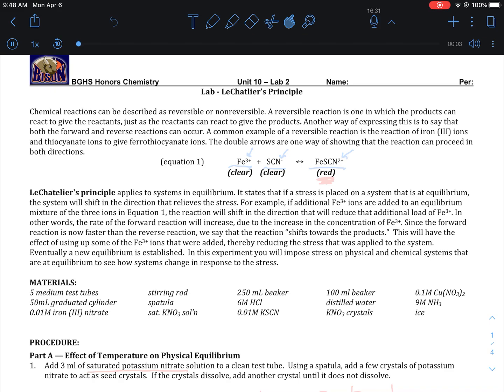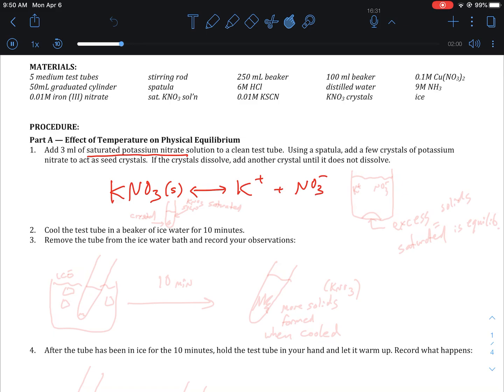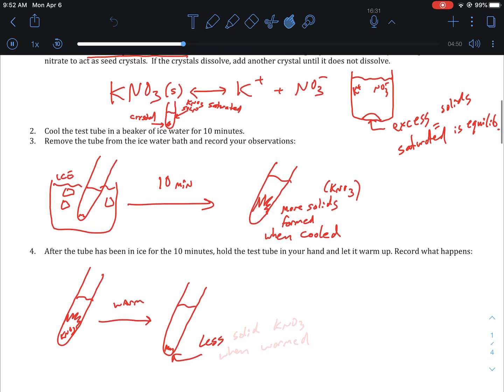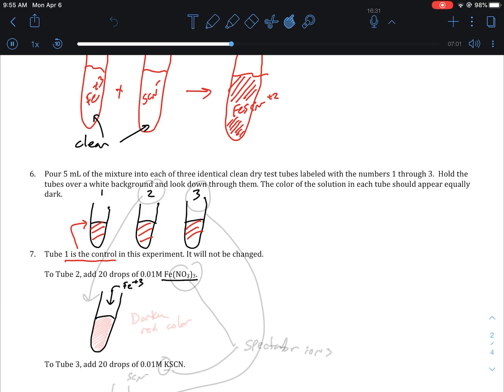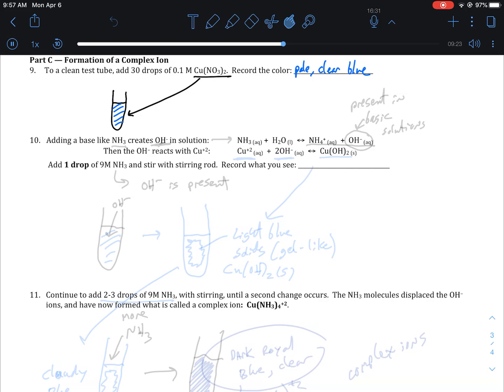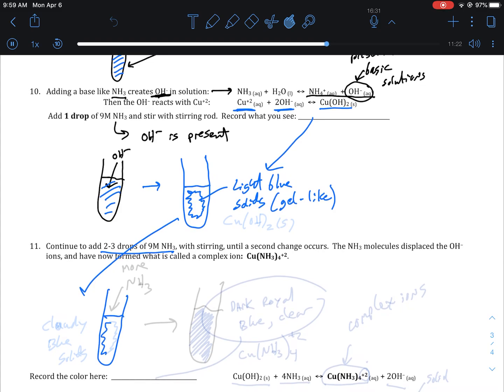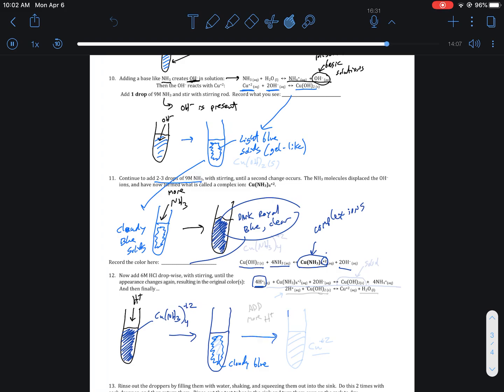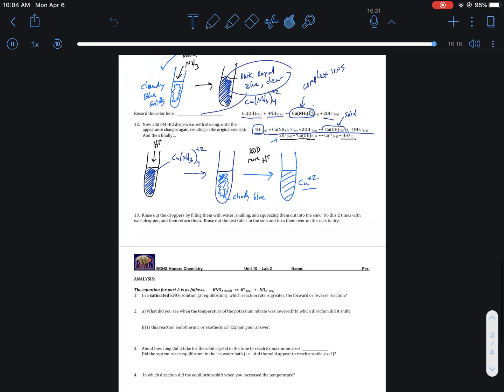TUTORIAL LeChatliers Lab YouTube Version